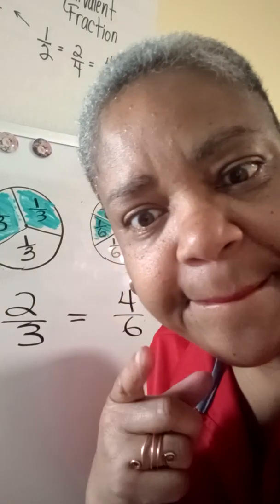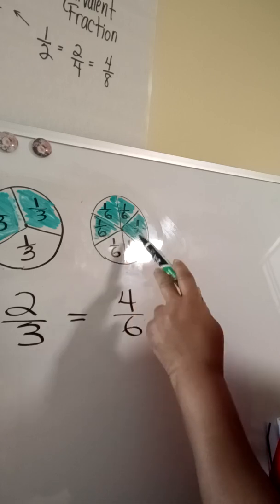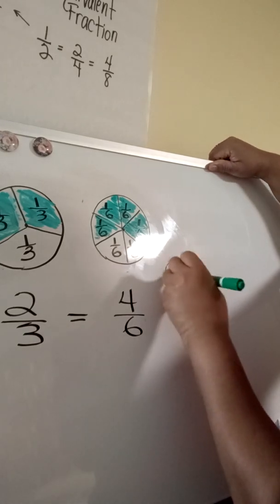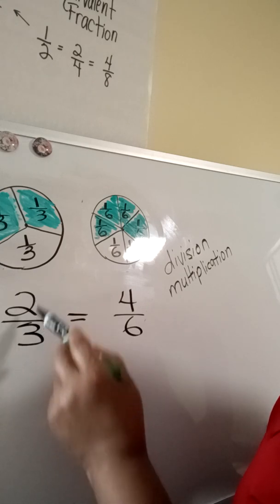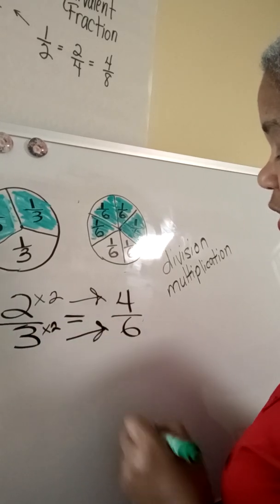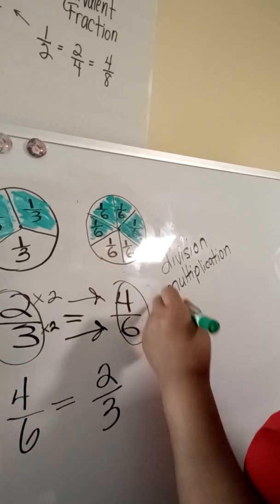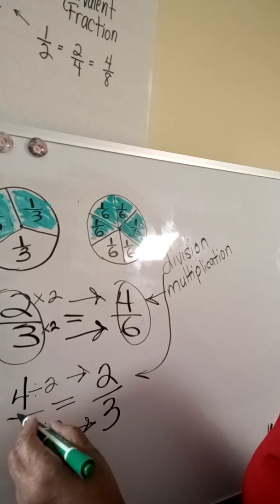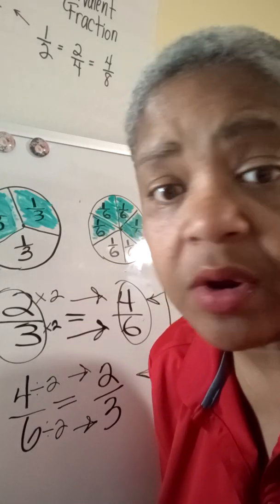Ms. Kondo Teaches - Equivalent Fractions: The Math of It - The Lesson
Using multiplication to understand equivalent fractions.